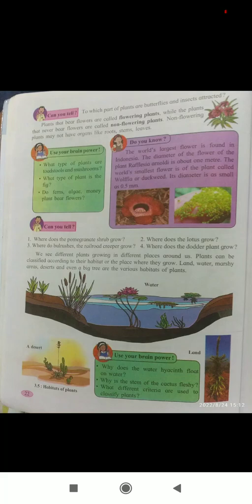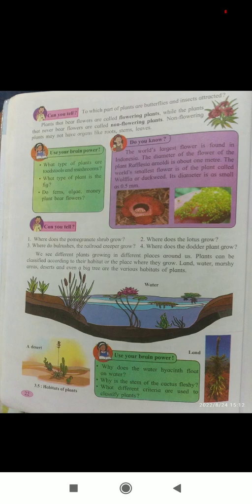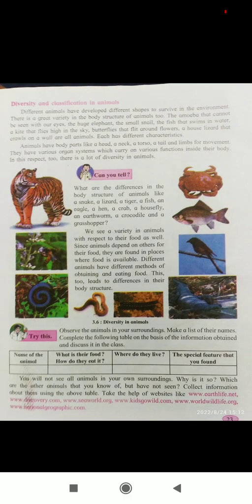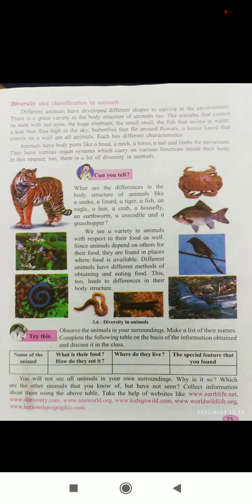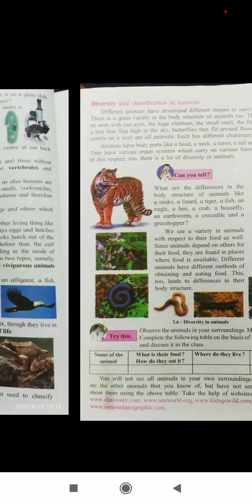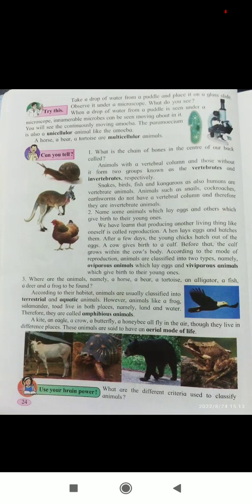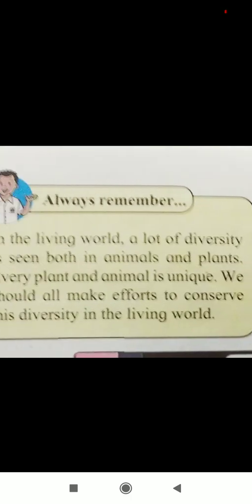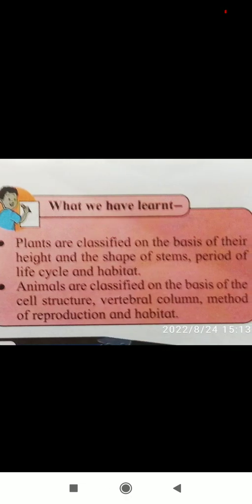diversity in living things and the classification chapter 3 Standard 6 general science part 2